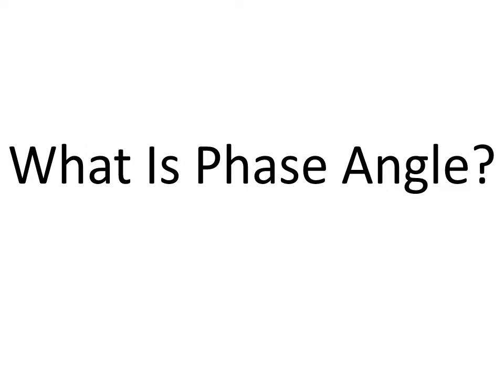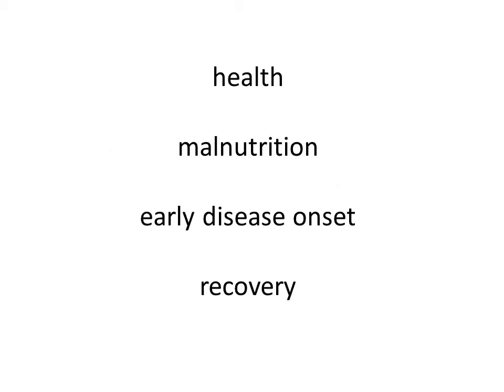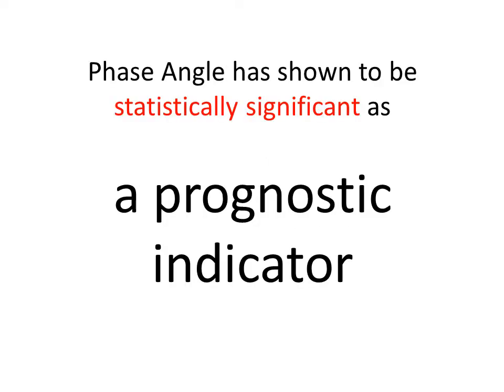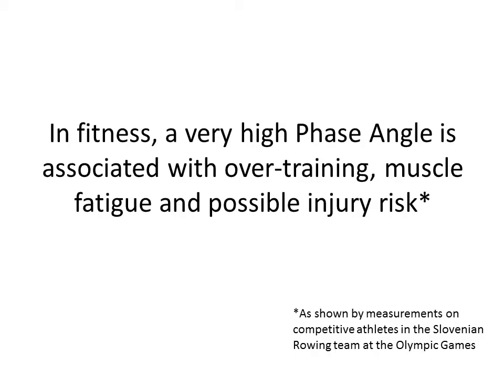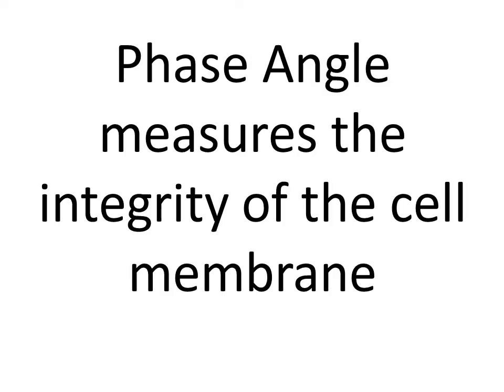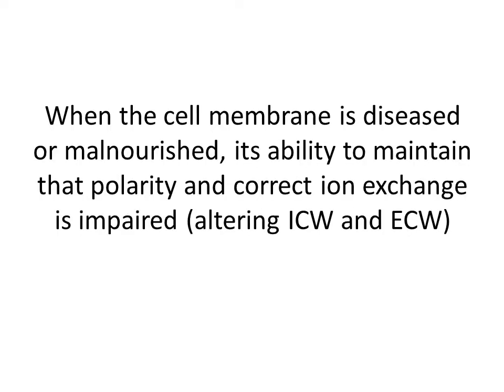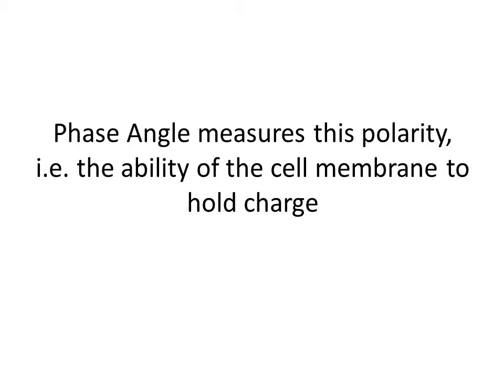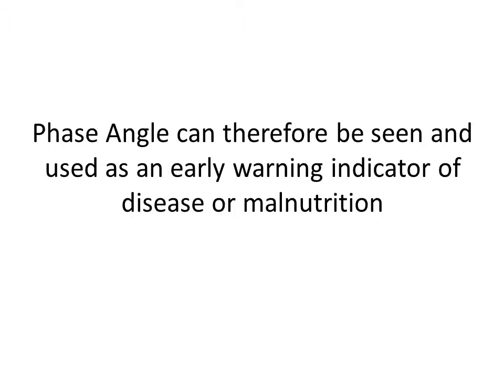What Is Phase Angle audio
This is a quick 2 minute explanation on Phase Angle and its' applications within a clinical setting